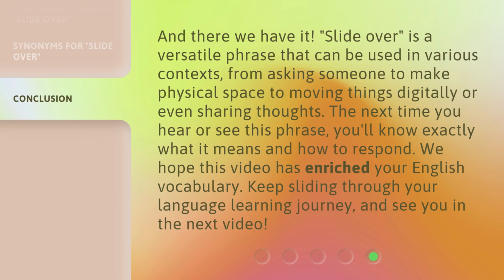Slide Over: Making Moves in English!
Slide Over: Making Moves in English! • Learn the meaning and usage of the commonly used English phrase 'Slide Over' in this informative video. Discover its different contexts, synonyms, and how to use it in conversations. Join us and slide right into it!

00:00 • Introduction - Slide Over: Making Moves in English!
00:26 • Understanding "Slide Over"
01:04 • Contextual Uses of "Slide Over"
01:54 • Synonyms for "Slide Over"